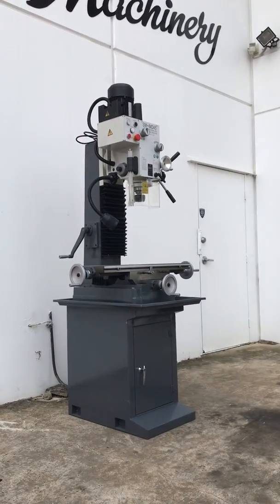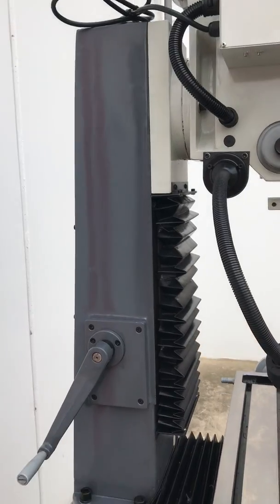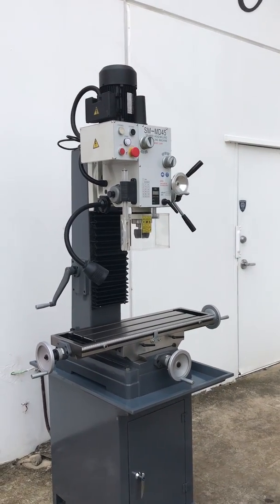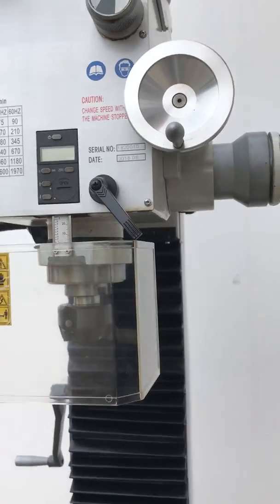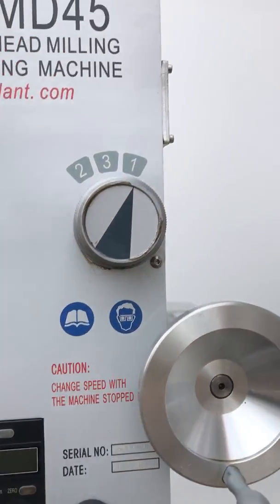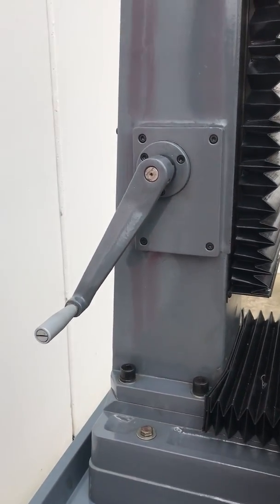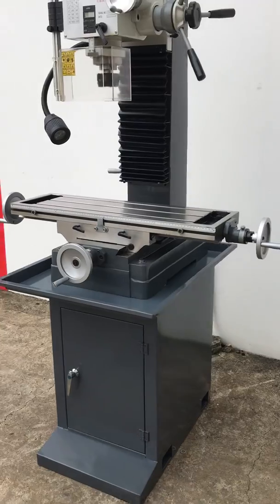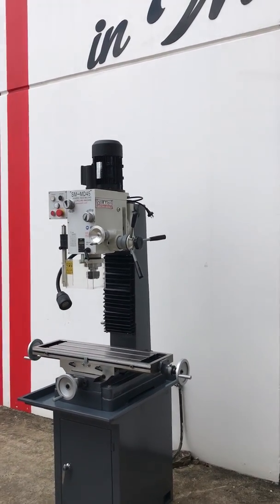SM-MD45. Mill Drill. Steelmaster Geared Head Drive Mill Drill, Dovetail Guides, Digital Depth.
SM-MD45. Mill Drill. Steelmaster Geared Head Drive Mill Drill, Dovetail Guides, Digital Depth. Swivel Head, 4 MT Spindle, 800mm x 240mm Table, 75 ~ 1600 Speeds,  560/230/460mm X-Y-Z Travel, 240V
## INCLUDES LED WORK LIGHT, FREE CARBIDE FACE CUTTER, 4 MT SPINDLE & PROFESSIONAL METAL WORK HANDLES ## - STAND ADDITIONAL.
Description
Now offered in our popular Industrial Grey Colour Schedule - With dovetail column, simply unlock and wind the head up and down for tool changes or clearance. And there’s more great features, too! A cast iron body, digital depth display, tapping switch and more. This adds mass and convenience to an already exceptional gear head mill. Check out the specs and don’t forget the tooling. You’ll want to fire this puppy up the minute it’s delivered!

Features
❚ vertical adjustment via dovetail guides
❚ headstock tilt ±90º
❚ adjustable depth stop
❚ digital depth display with zero position
❚ ideal workshop drill for all applications
❚ heavy duty tapered roller bearing
❚ spindle offering stability and long life
❚ positive spindle lock standard
❚ LED work light fitted
❚ 240 Volt operation
❚ Optional Stand Extra SKU 30+0112
❚ CE compliant

❚800mm x 240mm tee slotted work table
❚travel (x,y,z) 560mm, 230mm, 460mm
❚4 morse taper spindle
❚M16 drawbar
❚speeds range - 75 ~ 1600
❚motor capacity - 1.5Kw (2 H.P.)  x 240Volt
❚same machine builder at Grizzly model G0761